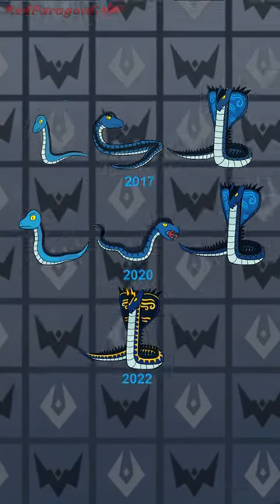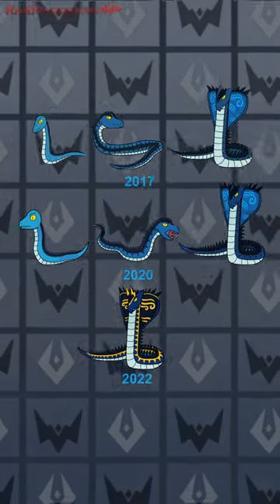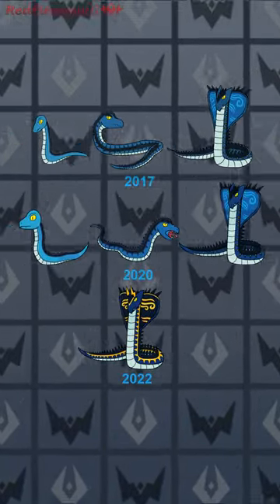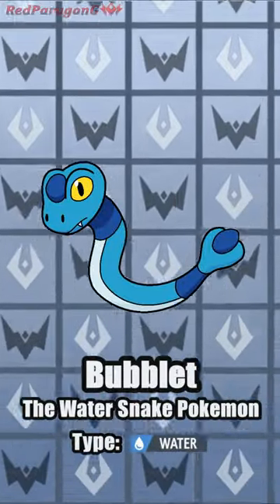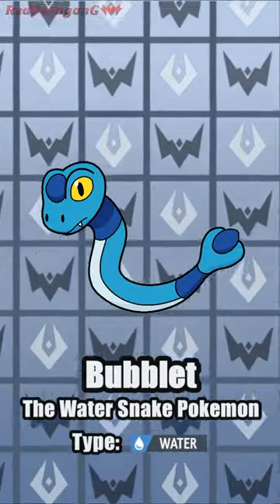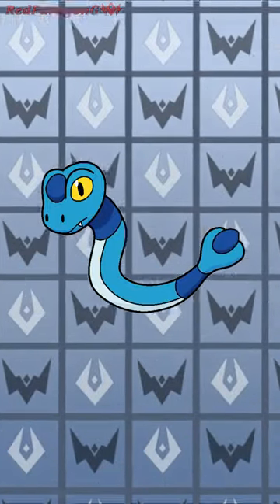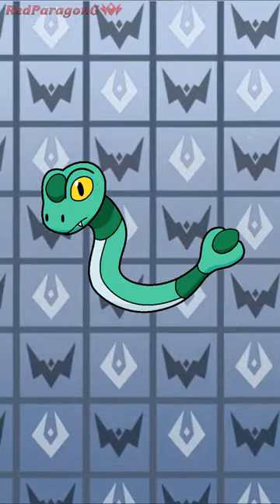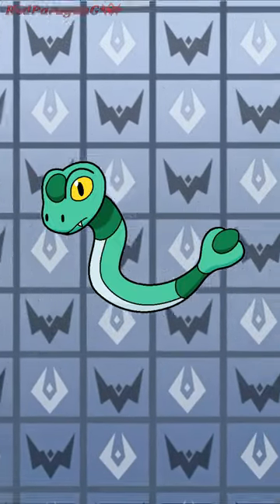Redesigning My Water Starter Part 1 - Vipond (Fakemon Short)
I had a thought recently, but I don't want to make a big fuss about it. So let's get this out of the way.

An Adventure is Beginning [Pokemon X & Y]
Aquacorde Town [Pokemon X & Y]

All songs, and other sound clips, belong to their original creators.